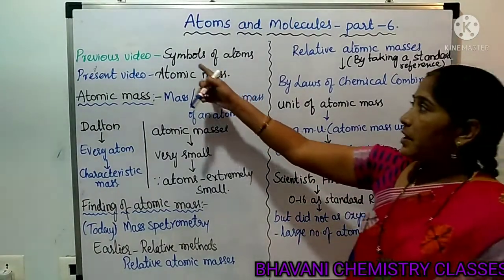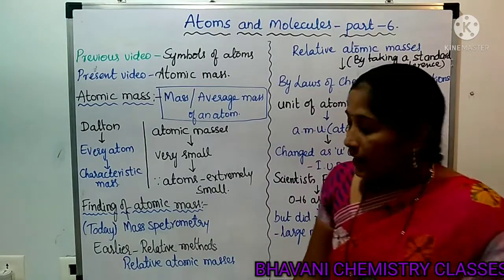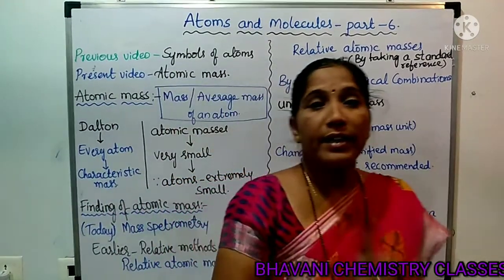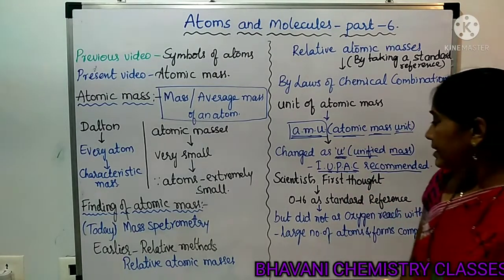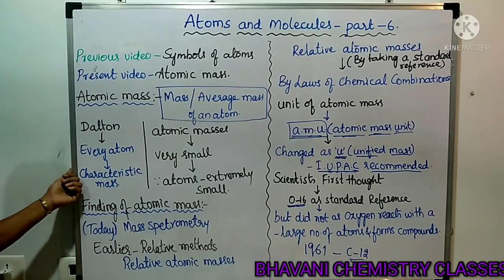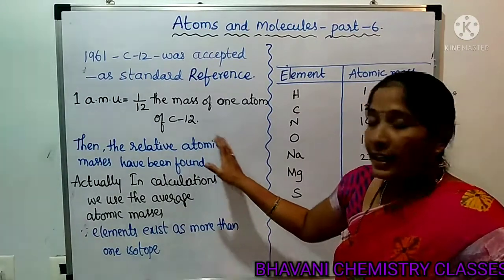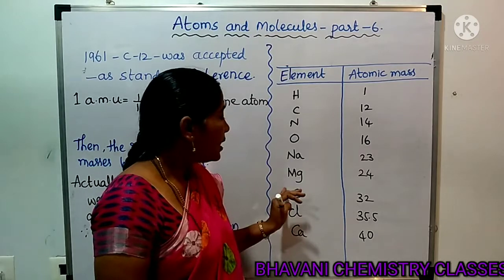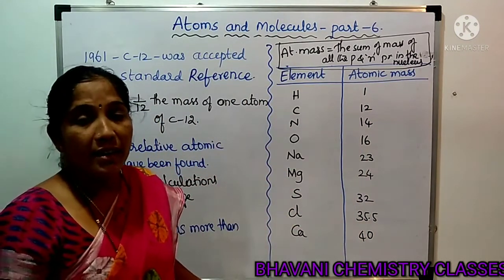Atoms and Molecules part 6, Atomic Mass Class 9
part 6
Atomic Mass